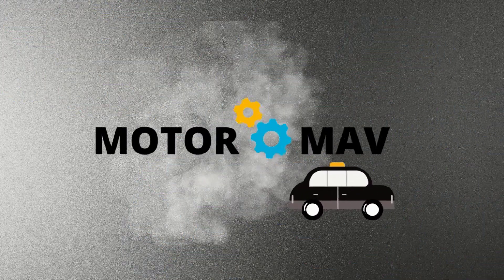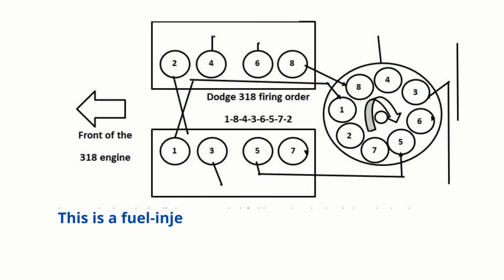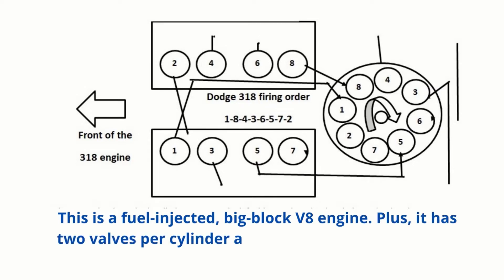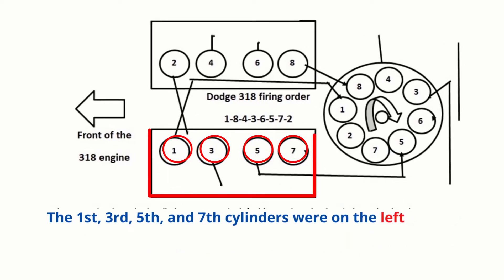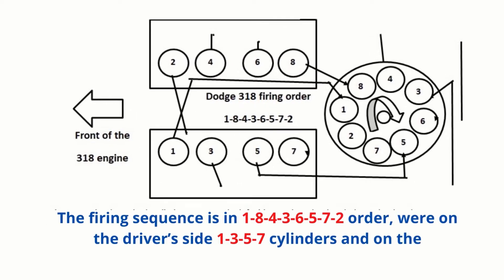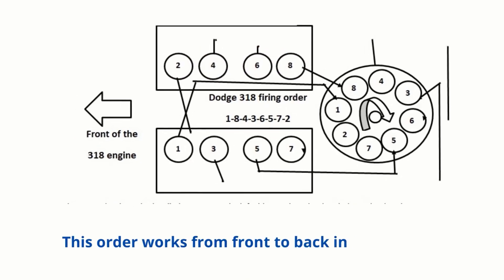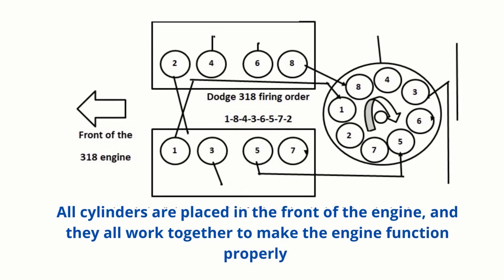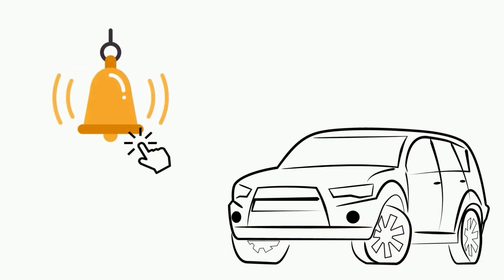Dodge 318 Firing Order: Know the Right Sparking Sequence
HELLO!

What is the firing order for Dodge 318? Well, it’s in the clockwise direction on the 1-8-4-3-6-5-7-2 order.
Here, in this guide, we will look at the different 318 engine versions and discuss their firing sequences.